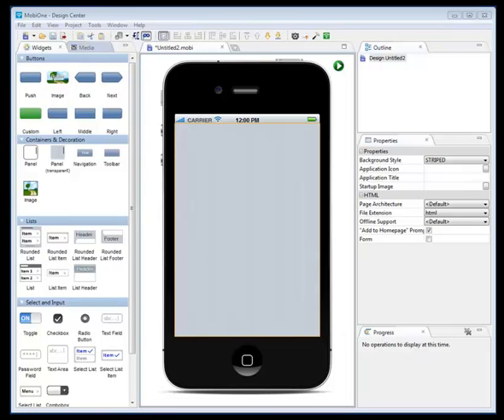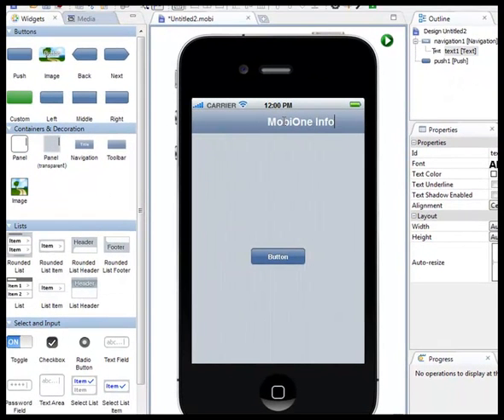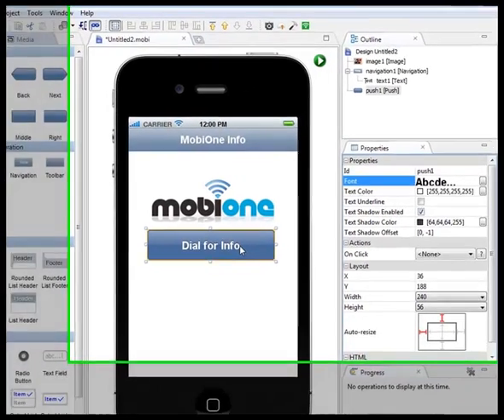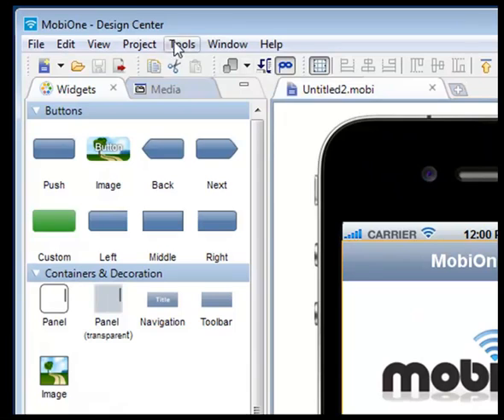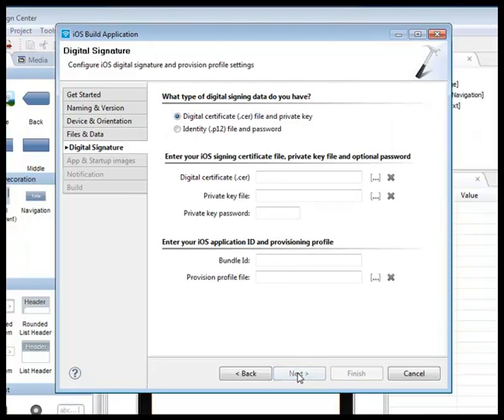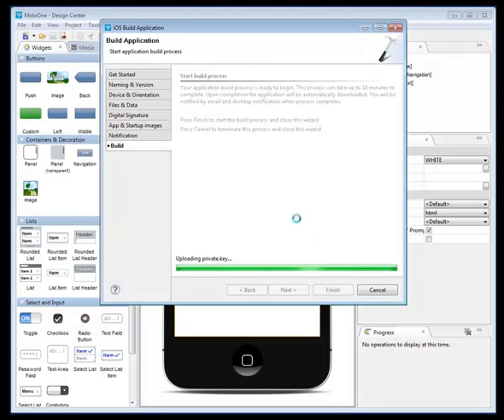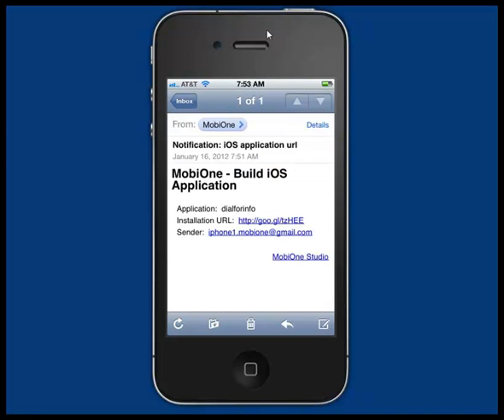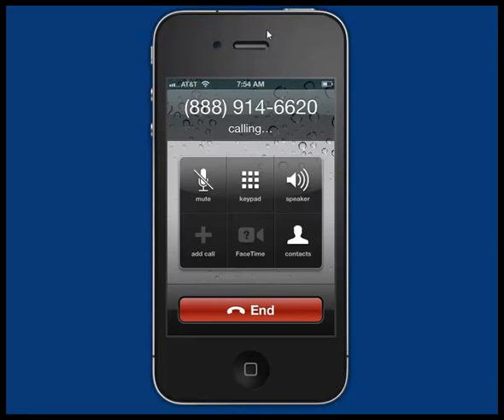Build Native iOS Apps on Windows Computers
Now anyone can build App Store-ready apps for iPhone, iPad or iPod devices. The best part is you can do it from your existing Windows computer. (Apple requires you to own a Mac, but now you don't!).  This quick and easy MobiOne demo shows you how to create a sample app using drag-n-drop features, then generate, test and install an app over the air (no iTunes needed). It's never been easier to create native iOS apps, especially using what you already own - a MS Windows machine,